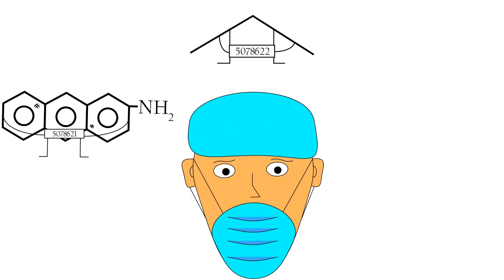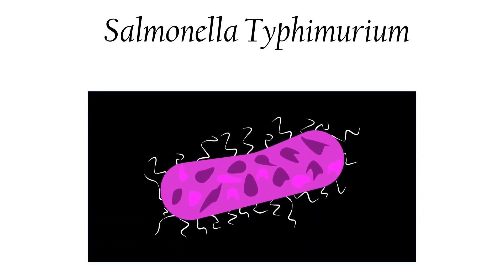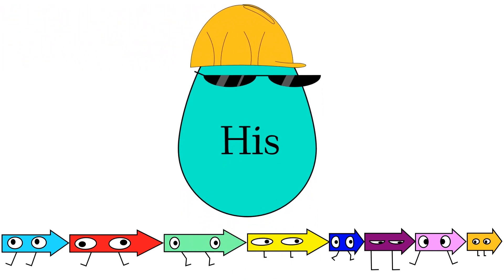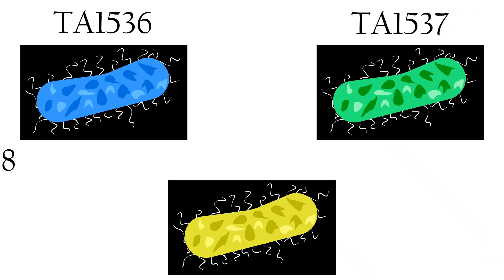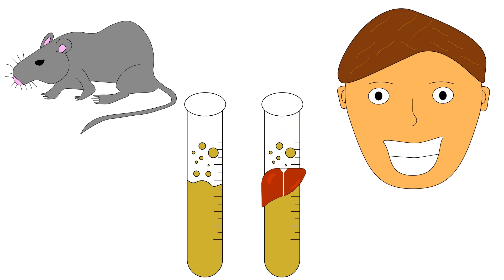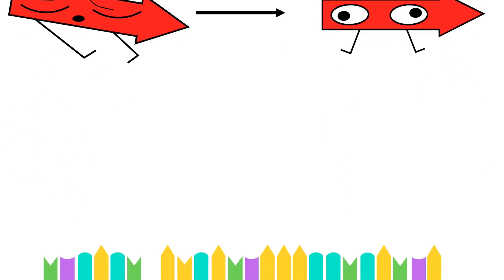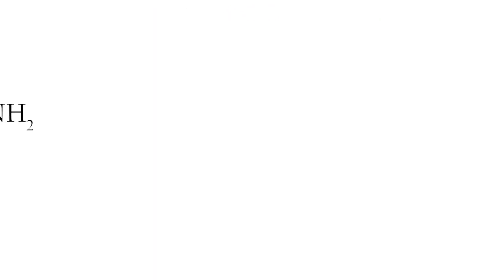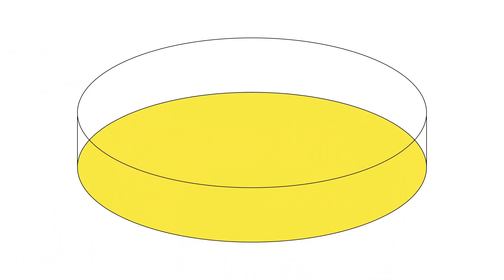The Ames Test: How Bruce Ames used bacteria to solve the mystery of the murderous mutagen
Carcinogens are mutagens: a simple test system combining liver homogenates for activation and bacteria for detection. Ames BN, Durston WE, Yamasaki E, Lee FD. Proc Natl Acad Sci U S A. 1973 Aug;70(8):2281-5. doi: 10.1073/pnas.70.8.2281.

Ever wondered why some chemicals are considered to be ‘safe’ while others are termed as deadly ‘carcinogens’? How did we come to these definitions and how can we reliably weed out the seemingly endless amounts of chemicals to indeed find our mutagenic culprit? Well, in the early 1970s, the renowned American biochemist Bruce Ames devised the Ames Test that could in fact allow us to identify mutagenic chemicals once and for all! His use of mutated strains of Salmonella Typhimurium laid the groundwork for an improvement to his original system, extending its reach to account for not only bacteria, but for mammals and humans. The original system used multiple tester strains, each with their own mutation that affected the His operon – a group of genes responsible for synthesising histidine, a crucial amino acid needed for growth and proliferation. This rendered the bacteria unable to grow in culture, showing growth deficiency. Ames saw that the carcinogens that he tested that were in fact mutagenic, were able to revert the original mutations present within each of the tester strains, allowing the bacteria to once again synthesise histidine and thus grow on the plates! So now for the cool part; by adding rat and human liver homogenate into the mix, this allows us to simulate the metabolic action of an organism, seeing if Ames’ test could not only talk the talk, but walk the walk. Alas, Ames saw similar results to his originally pure bacterial test, showing that it was in fact the liver homogenate that was responsible for activating these carcinogens, forming the murderous mutagenic suspects. In fact, it was the chemical structure of each of the carcinogens that allowed them to intermingle with the DNA to cause additional alteration to the sequences. Today, in diagnostic labs around the world, the Ames test is still used to characterise potentially harmful chemicals in the pharmaceutical industry. For this extreme level of regulation and safety, we have only one man to thank – one of the greatest biochemical detectives ever, Bruce Ames.

Creator: Luka Biskupovich

References:
Ames BN, Durston WE, Yamasaki E, Lee FD. Carcinogens are mutagens: A simple test system combining liver homogenates for activation and bacteria for detection. Proc Nat Acad Sci USA. 1973;70(8):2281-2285.
Ames BN, Lee FD, Durston WE. An improved bacterial test system for the detection and classification of mutagens and carcinogens. Proc Nat Acad Sci USA. 1973;70(3):782-786.
Hartman PE, Hartman Z, Stahl RC, Ames BN. Classification and mapping of spontaneous and induced mutations in the histidine operon of Salmonella. Adv Genet. 1971;16:1-34.
Imray FP, Macphee DG. Spontaneous and induced mutability or frameshift strains of Salmonella typhimurium carrying uvrB and polA mutations. Mutat Res. 1976;34(1):35-42.
Miller EC, Miller JA. Mechanisms of chemical carcinogenesis. Cancer. 1981;47:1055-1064.
Streisinger G, Okada Y, Emrich J, Newton J, Tsugita A, Terzaghi E, Inouye M. Frameshift mutations and the genetic code. Cold Spring Harb Symp Quant Biol. 1966;31:77-84.